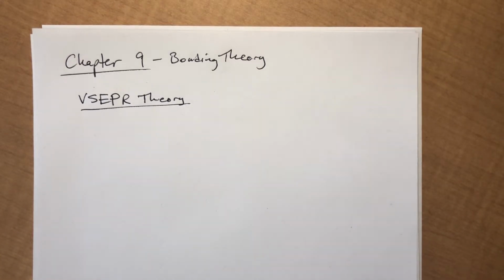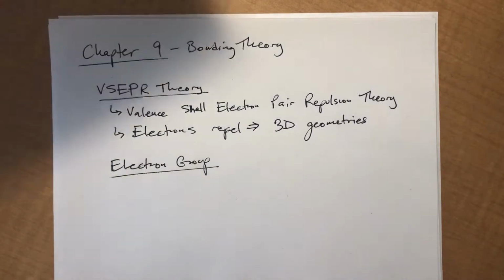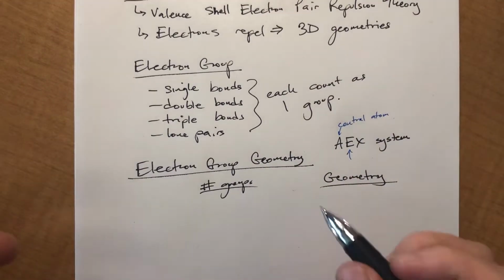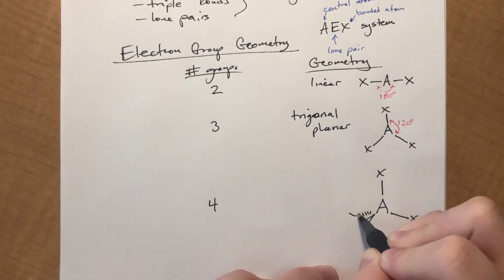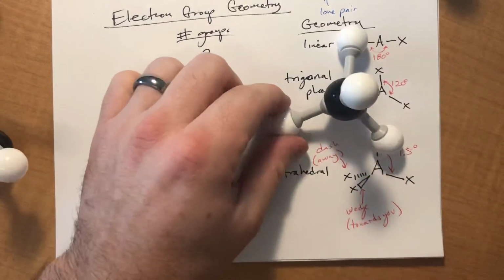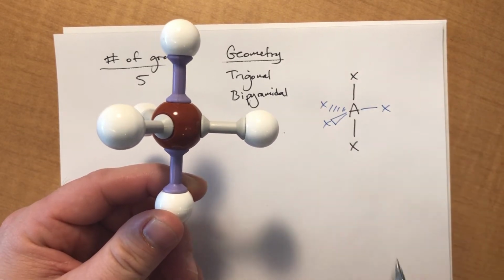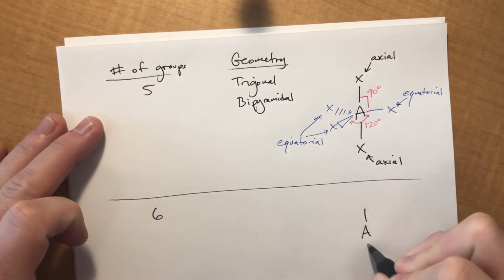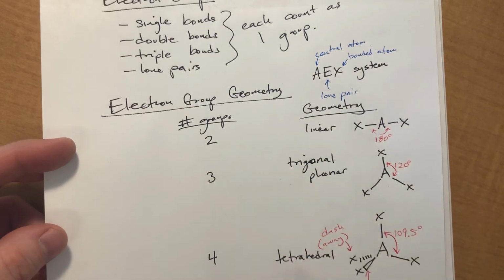Chapter 9:1 VSEPR Theory-1